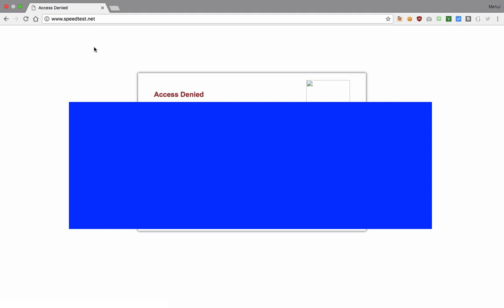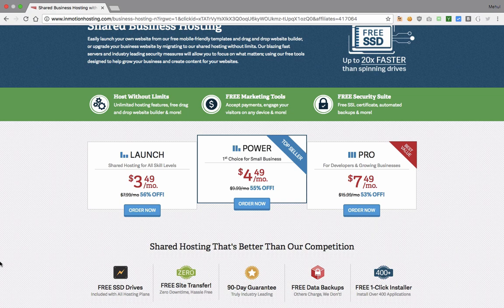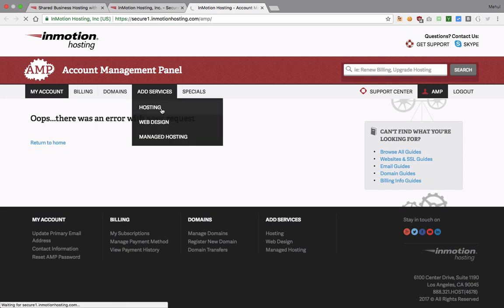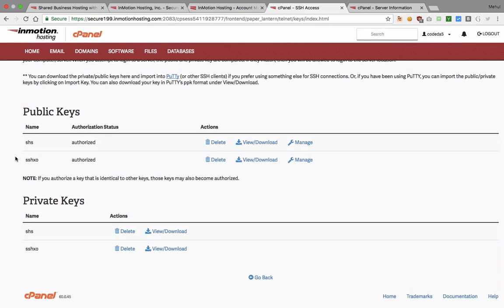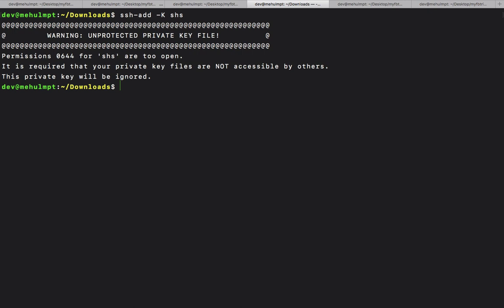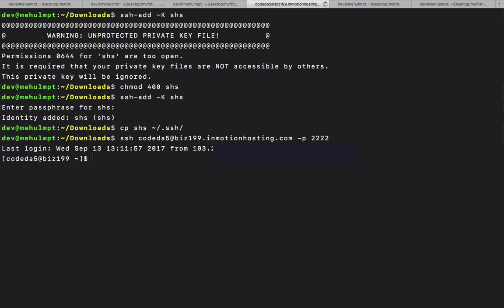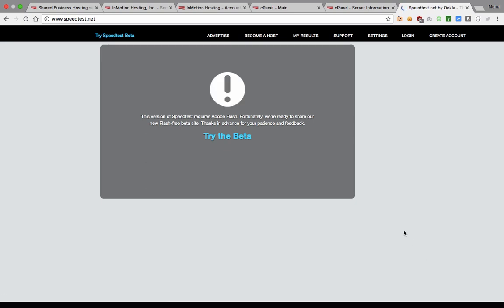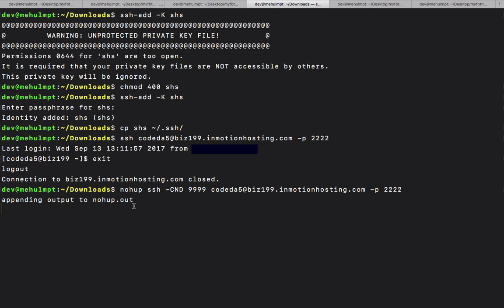Setup your own VPN/SOCKS5 server to bypass firewalls and restrictions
Learn how to setup your own VPN/SOCKS5 proxy server to bypass firewalls like cyberoam to access the internet fully and securely all the times by accessing even the blocked websites on your network.